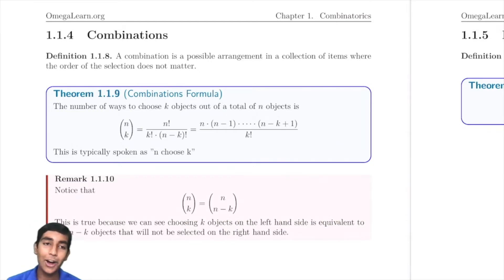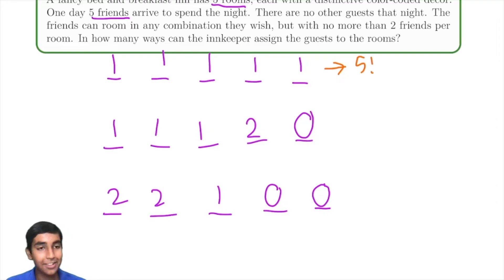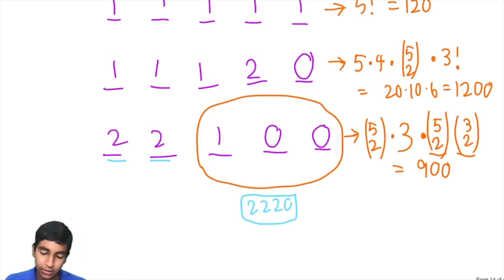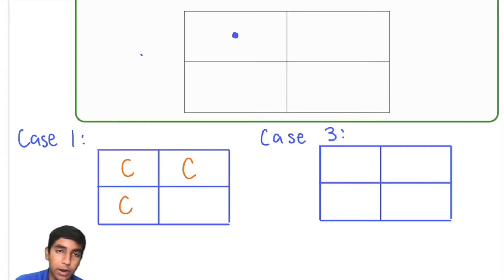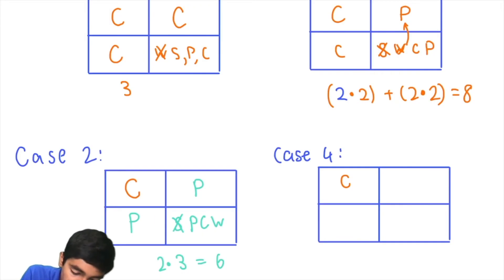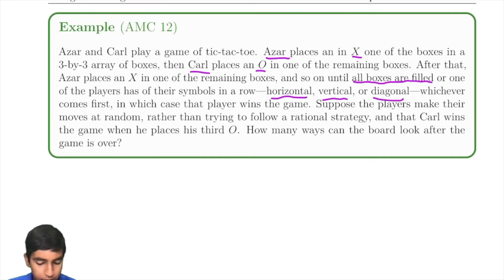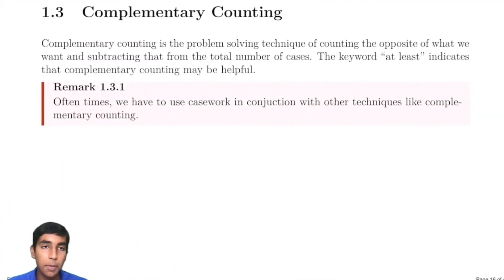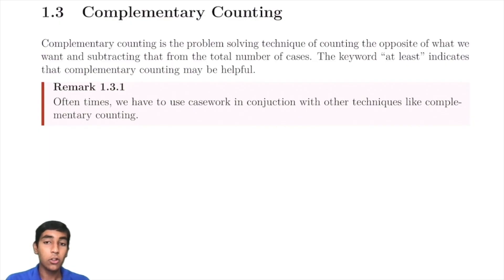Casework - Mastering AMC 10/12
In this video, we will cover Casework on the AMC 10/12. This is the most common topic in Combinatorics.